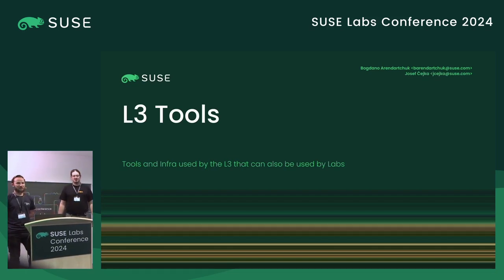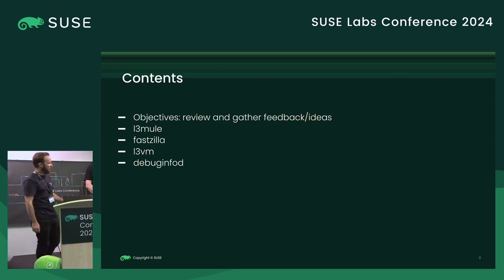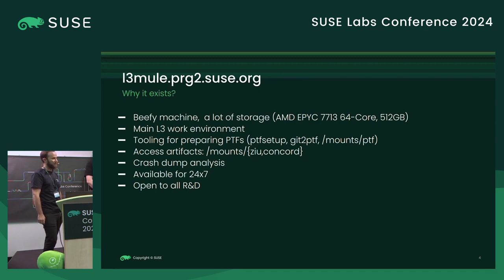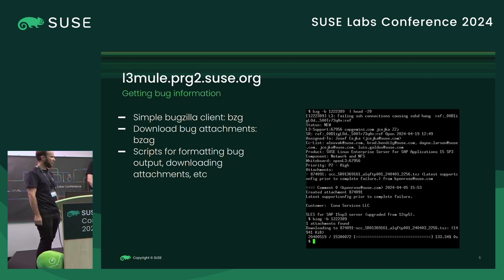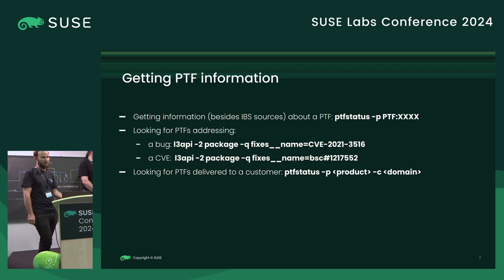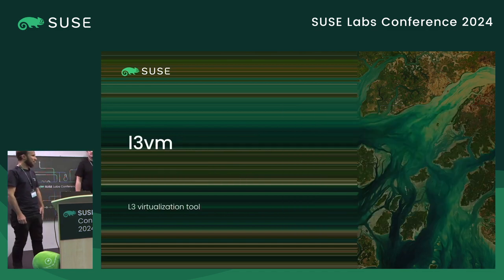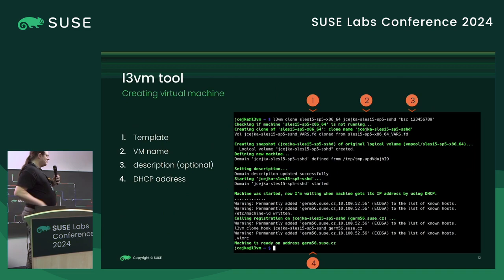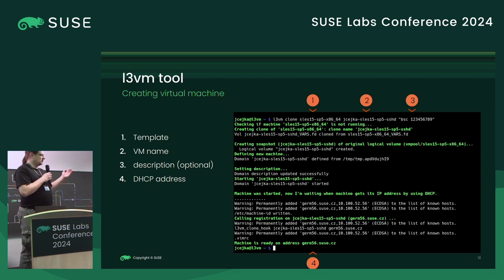Bogdano Arendartchuk: L3 infra available to Labs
Josef Čejka and Bogdano Arendartchuk present the facilities from the L3 team that are available for Labs to assist with analyzing and reproducing bugs and tracking PTFs delivered to customers: l3mule, fastzilla, l3vm, ptfdb, debuginfod, ptfutils, etc. We then open for discussion, mostly focused on: a) what Labs needs from L3 regarding infra and b) what can be improved in l3mule.